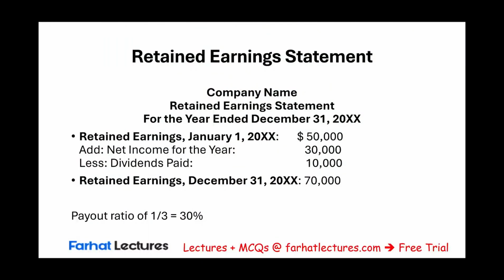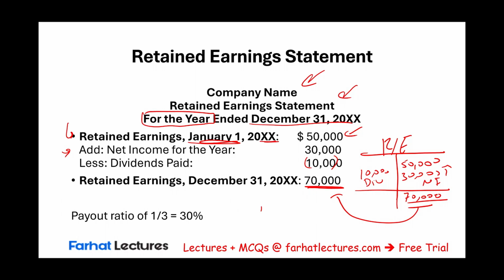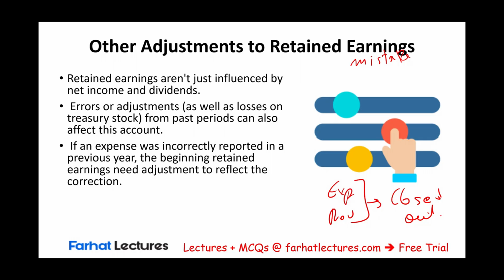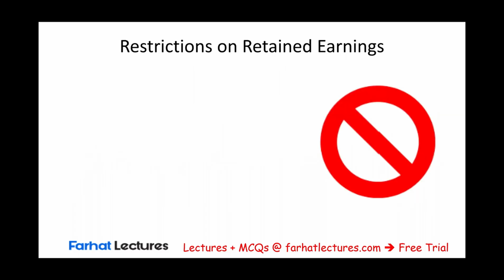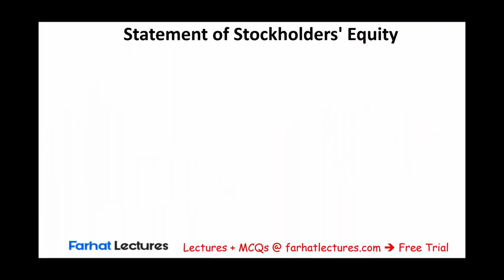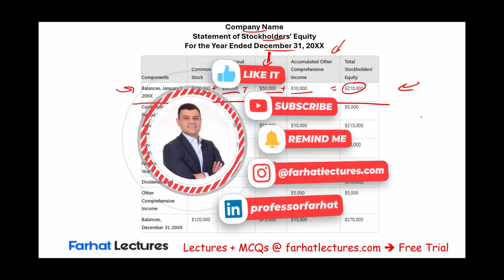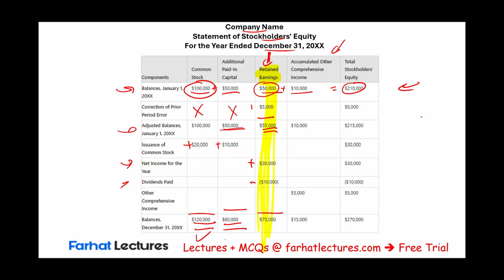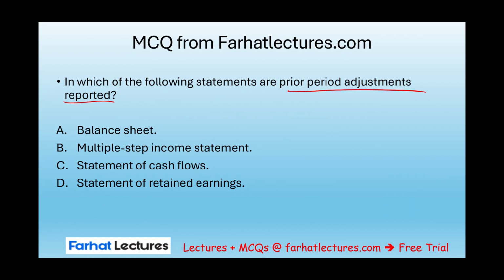Statement of Retained Earnings and Statement of Stockholders' Equity | Financial Accounting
In this video, we cover statement of retained earnings and statement of stockholders equity.

Understanding the Statement of Retained Earnings and the Statement of Stockholders' Equity
Both the Statement of Retained Earnings and the Statement of Stockholders' Equity are essential components of a company's financial statements. They provide detailed information about the changes in the equity of a company over a period of time. Understanding the nuances and components of each can help stakeholders evaluate a company's financial health and its decisions regarding profit allocation.

1. Statement of Retained Earnings
The Statement of Retained Earnings provides a focused view of the changes in a company's retained earnings over a period, typically a fiscal quarter or year.

Purpose: This statement is used to show how the retained earnings changed during the reporting period through earnings, dividends, and any adjustments such as corrections of errors or changes in accounting policy.

Key Components:

Beginning Retained Earnings: The amount of retained earnings at the start of the period.
Net Income/Loss: This is added to the beginning retained earnings. It represents the company’s earnings after all expenses and taxes have been deducted.
Dividends: This includes cash dividends and stock dividends declared during the period, which are subtracted from the retained earnings.
Adjustments: Any adjustments related to prior period errors or changes in accounting principles are also factored in.
Ending Retained Earnings: This is the final amount of retained earnings available to the company at the end of the period.
Equation:

Ending Retained Earnings=Beginning Retained Earnings+Net Income−Dividends+Adjustments

2. Statement of Stockholders' Equity
The Statement of Stockholders' Equity provides a comprehensive overview of the changes in all components of a company's equity, not just retained earnings.

Purpose: This statement shows all changes in equity, including those arising from issued stock, dividends, net income, and other equity adjustments over a period.

Key Components:

Common Stock: Changes due to issues or buybacks of shares.
Preferred Stock: Similar to common stock, this reflects issues or redemption.
Additional Paid-in Capital: Changes arising from transactions involving the issuing of shares above their par value.
Treasury Stock: Purchases or sales of a company’s own stock.
Retained Earnings: Detailed as per the Statement of Retained Earnings.
Accumulated Other Comprehensive Income: Changes in equity from items not included in the income statement, such as foreign currency translation adjustments and unrealized gains/losses on securities.
Total Stockholders' Equity: This is the total equity held by shareholders at the end of the period.
Presentation: Typically, this statement is presented in a table format, showing each component of equity at the beginning and end of the period, along with changes that occurred during the period.

3. Key Differences
While the Statement of Retained Earnings focuses solely on changes in retained earnings, the Statement of Stockholders' Equity provides a broader view of all changes in equity. The latter is more detailed and includes specific sections for different types of equity, such as common stock, preferred stock, and treasury stock.

4. Importance
For Investors and Analysts: Understanding these statements helps in assessing how a company is utilizing its profits and managing its equity structure, which are crucial aspects for investment decisions.
For Management: These statements provide insights into the effectiveness of the company's financial and operational strategies and help in future planning.
Conclusion
Both the Statement of Retained Earnings and the Statement of Stockholders' Equity are vital for providing transparency into a company's financial practices related to equity management. They help stakeholders understand how a company generates value, retains profits, and returns value to shareholders, which are essential for evaluating the company's financial health and growth prospects.